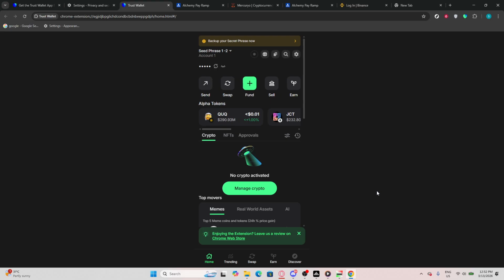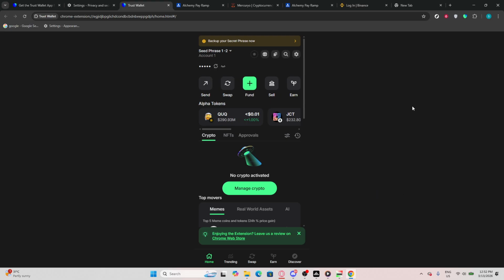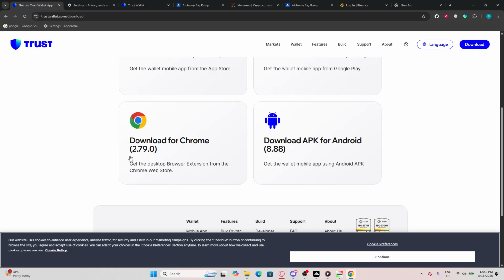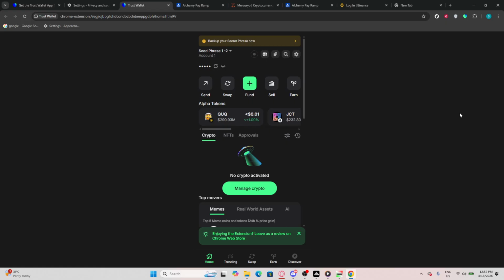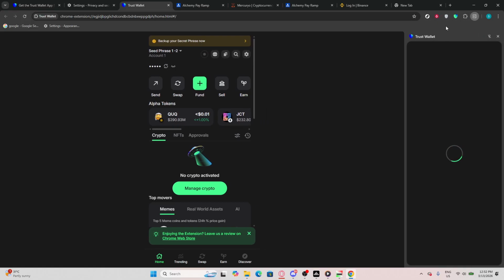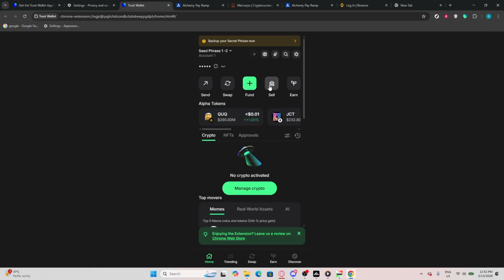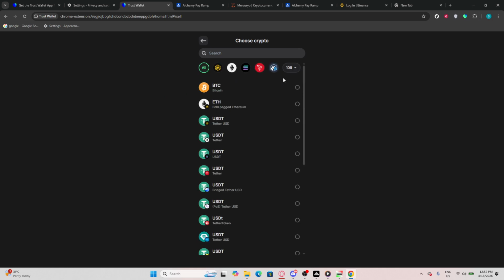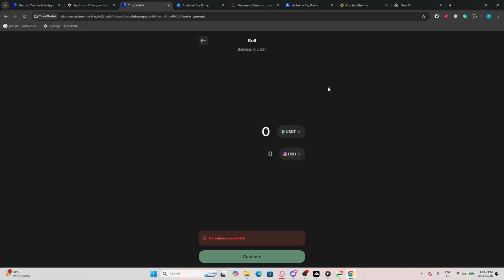How to sell USDT on Trust Wallet,[LATEST GUIDE]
In today's Video we cover, How to sell USDT on Trust Wallet,